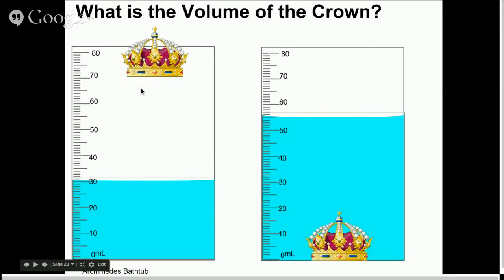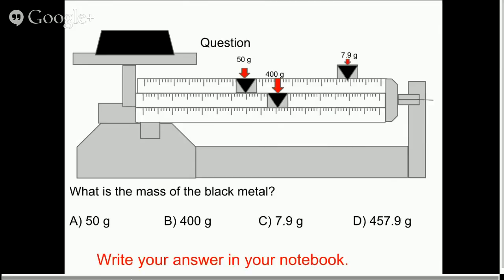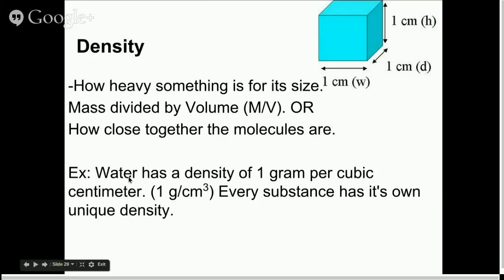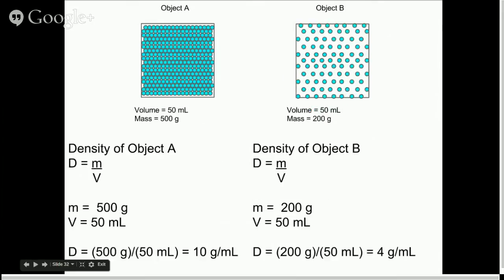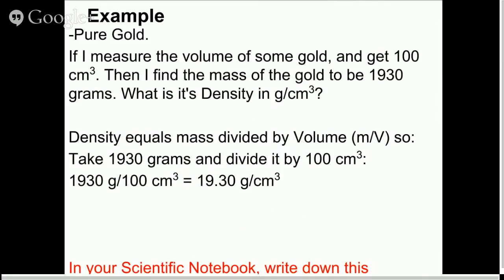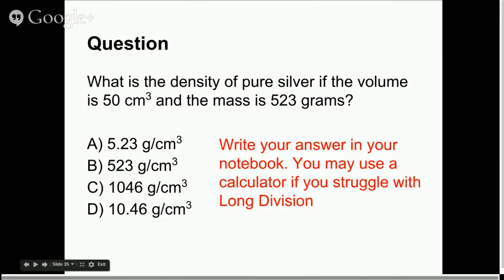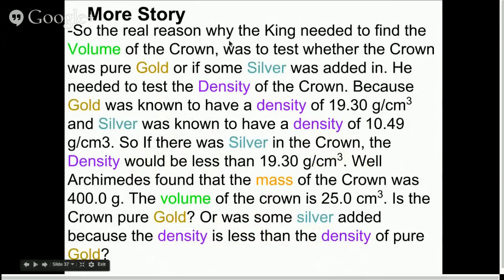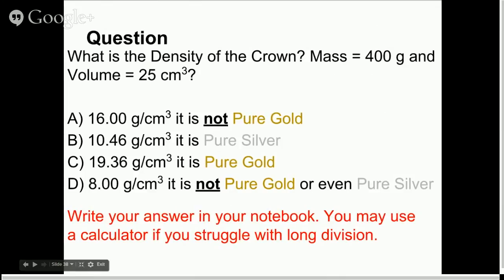Volume and Density Part2